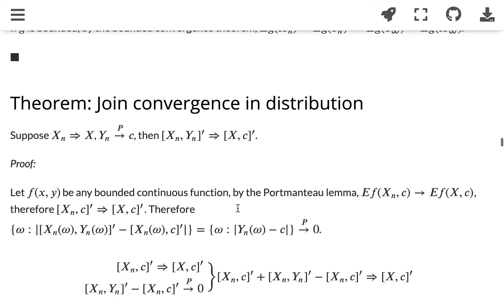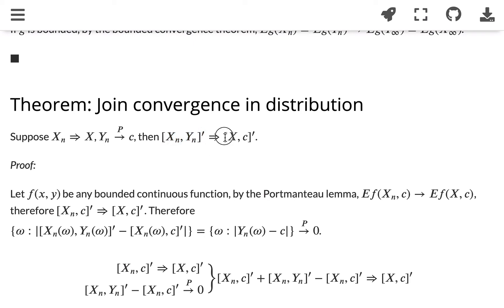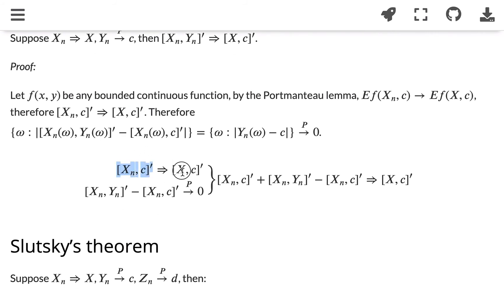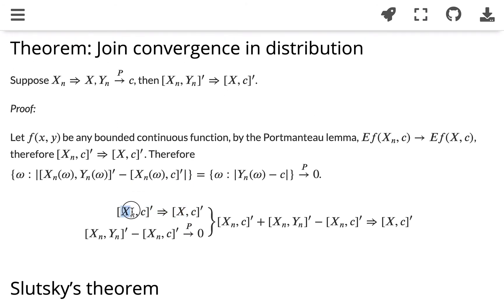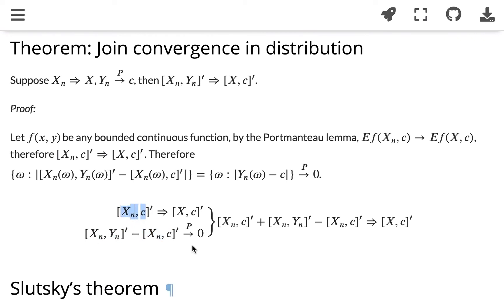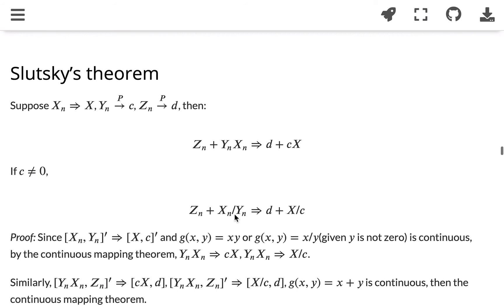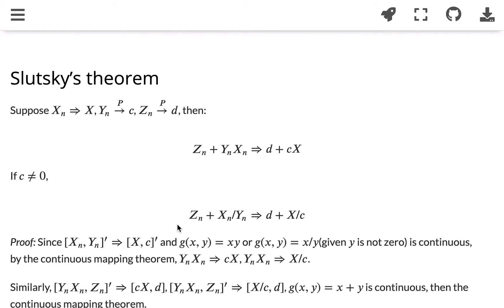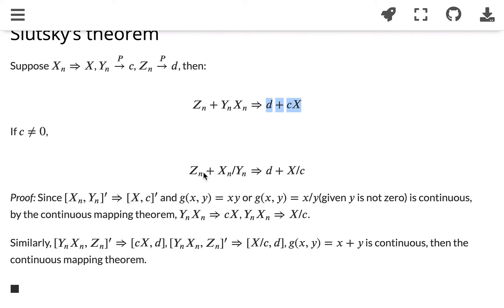Prove Slutsky’s theorem. If 𝑋𝑛⇒𝑋, 𝑌𝑛→𝑐 in prob, 𝑍𝑛→𝑑 in prob, 𝑍𝑛+𝑌𝑛𝑋𝑛⇒𝑑+𝑐𝑋. If 𝑐≠0, 𝑍𝑛+𝑋𝑛/𝑌𝑛⇒𝑑+𝑋/𝑐.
Prove Slutsky’s theorem. Suppose 𝑋𝑛⇒𝑋, 𝑌𝑛→𝑐 in probability, 𝑍𝑛→𝑑 in probability, then 𝑍𝑛+𝑌𝑛𝑋𝑛⇒𝑑+𝑐𝑋. If 𝑐≠0, 𝑍𝑛+𝑋𝑛/𝑌𝑛⇒𝑑+𝑋/𝑐.